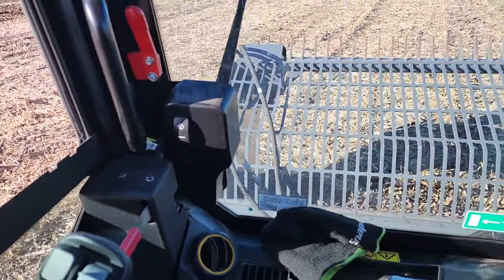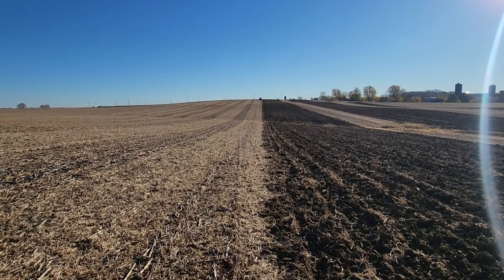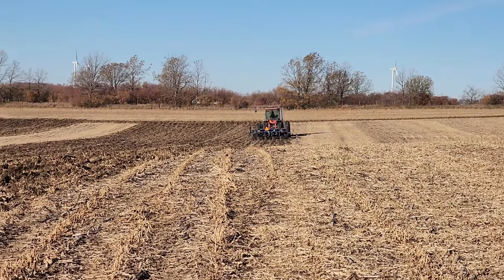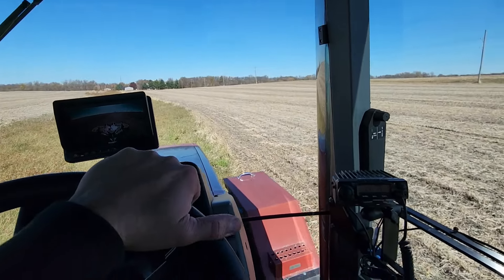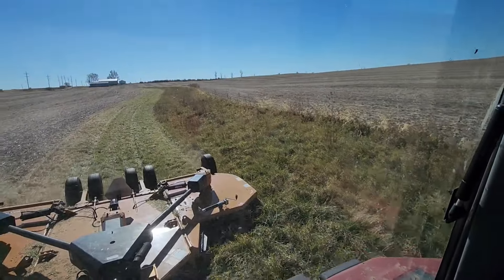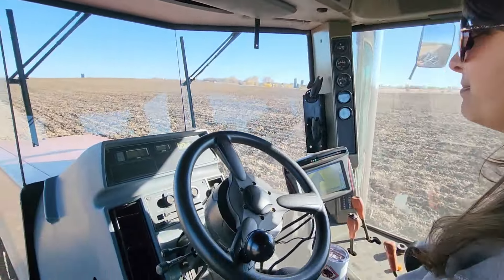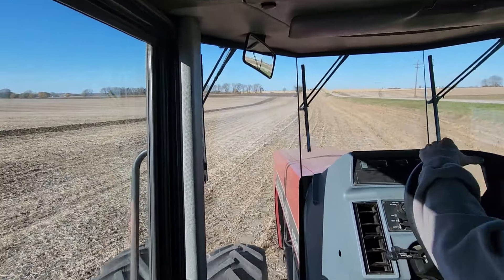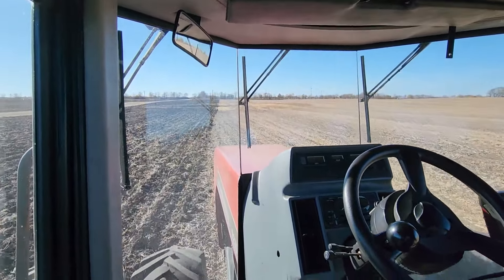Ripping & Rock picking